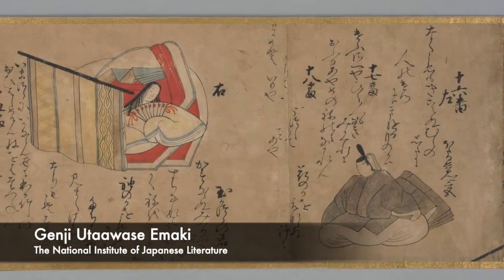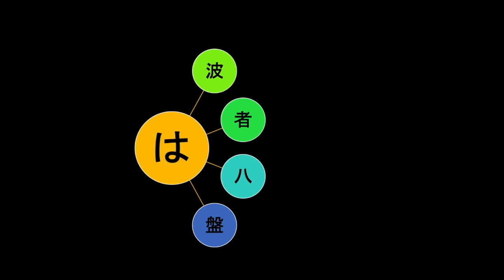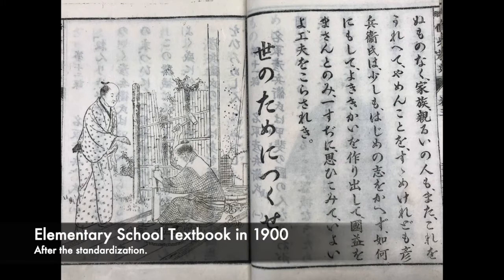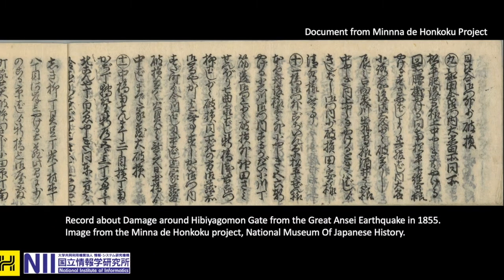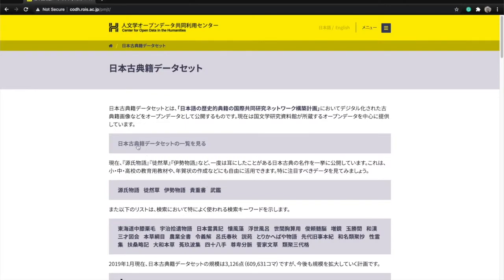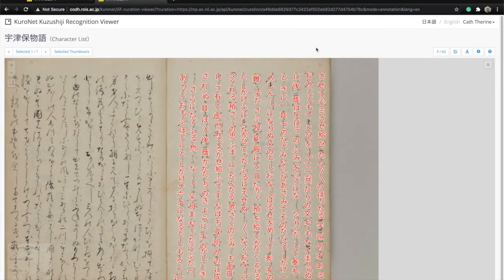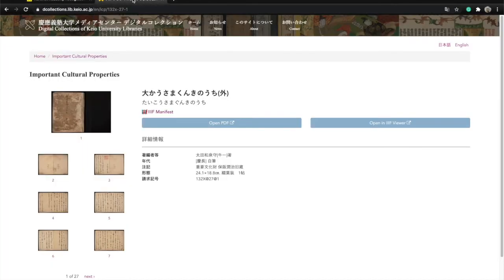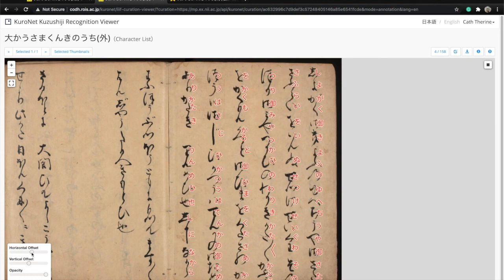CDDP Video Series: Kuronet Kuzushiji Recognition--IIIF Curation Viewer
00:00 - Introduction
00:54 - Main Presentation
04:10 - Kuzushiji- Cursive Japanese Script
07:53 - Kuronet: Kuzushiji Recognition Model
08:37 - Kuzushiji Dataset by the National Institute of Japanese Literature
10:27 - Miwo: Kuzushiji Recognition Smartphone App
11:16 - Kuronet IIIF Curation Viewer
14:58 - Using Kuronet with IIIF Manifest
19:04 - CODH.ROIS.AC.JP Thank you

References:

KuroNetの技術的な面については、以下をご覧下さい。
Alex LAMB, Tarin CLANUWAT,Asanobu KITAMOTO, "KuroNet: Regularized Residual U-Nets for End-to-End Kuzushiji Character Recognition", SN Computer Science, Vol. 1, No. 177, pp. 1-15, doi:10.1007/s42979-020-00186-z, 2020年5月 (in English)

Tarin CLANUWAT, Alex LAMB, Asanobu KITAMOTO, "KuroNet: Pre-Modern Japanese Kuzushiji Character Recognition with Deep Learning", 15th International Conference on Document Analysis and Recognition (ICDAR2019), pp. (in press), arXiv:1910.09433, 2019年9月

Tarin CLANUWAT, Alex LAMB, Asanobu KITAMOTO, "End-to-End Pre-Modern Japanese Character (Kuzushiji) Spotting with Deep Learning", 人文科学とコンピュータシンポジウム じんもんこん2018論文集, pp. 15-20, 2018年12月 (in English) [ Paper ]